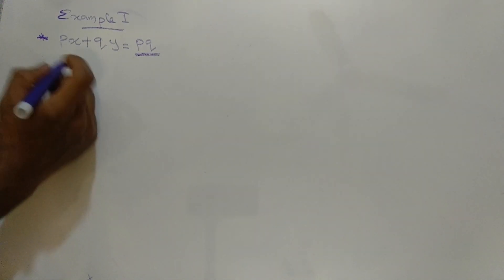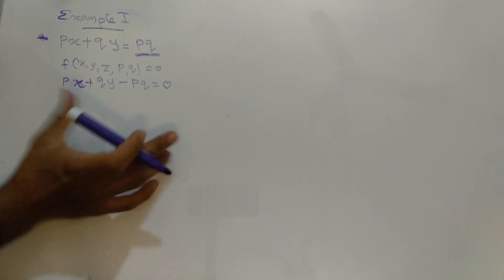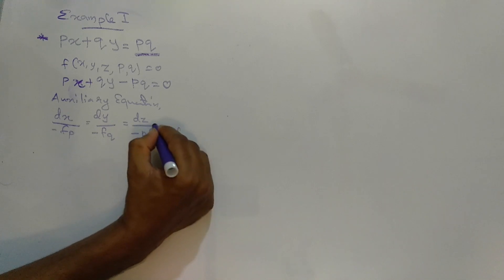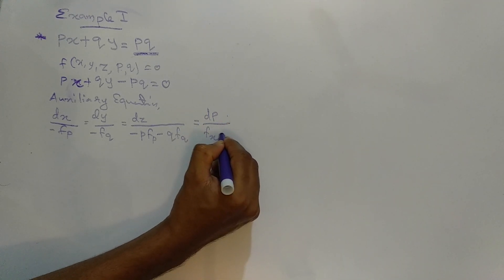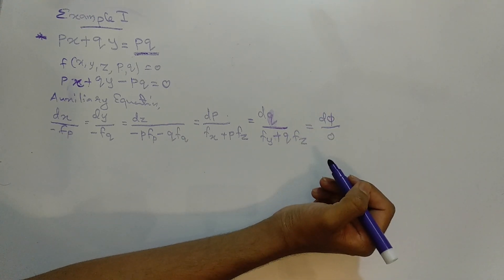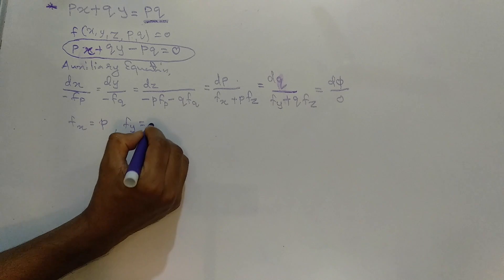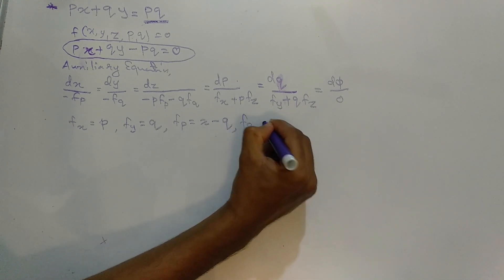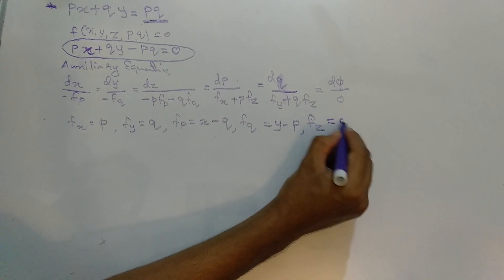Charpit's method- Example 1